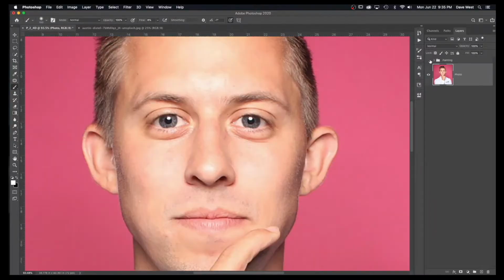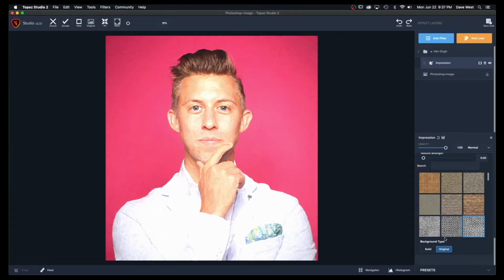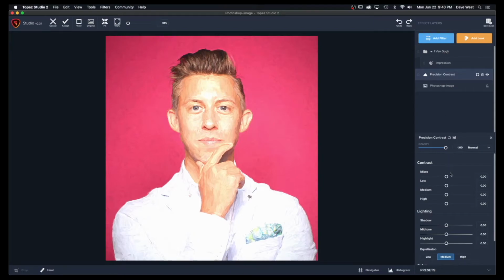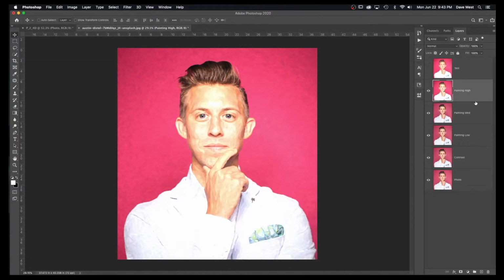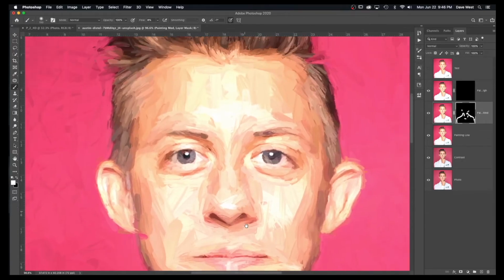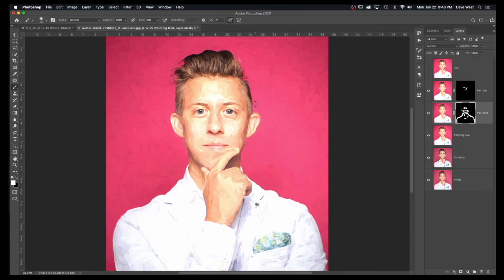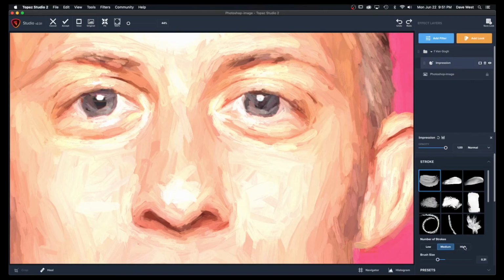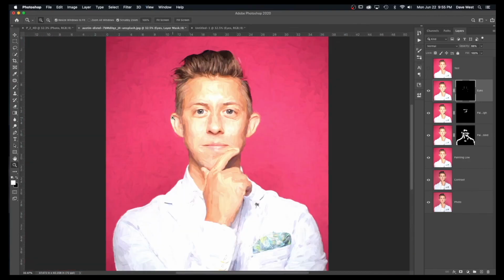Fast and Easy Digital Paintings from a photo with Photoshop and Topaz Studio 2, in a basic workflow.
How to make Digital Paintings of a portrait in Photoshop with the help of Topaz Studio 2.  This video will walk you through a basic workflow to quickly get you started using the Topaz Impressions.  We will use a basic preset in order to get fast results, and achieve realistic simulated brush strokes.